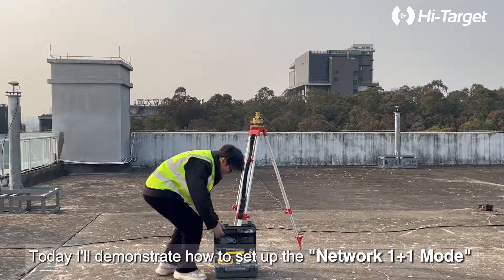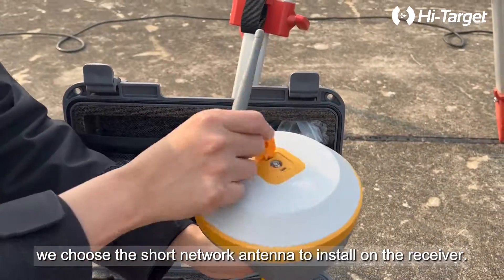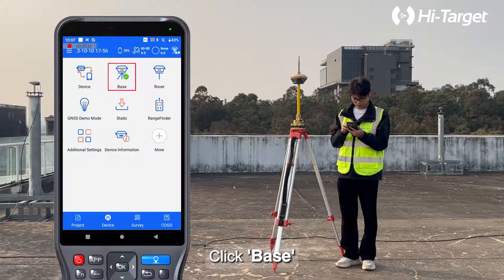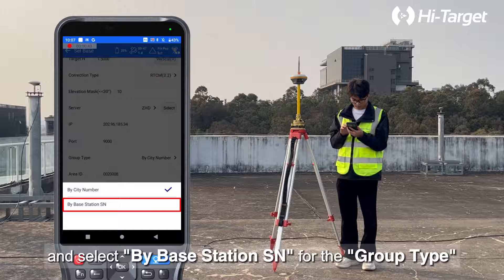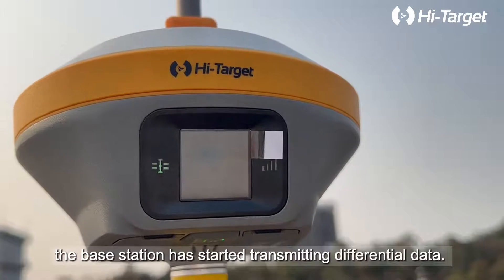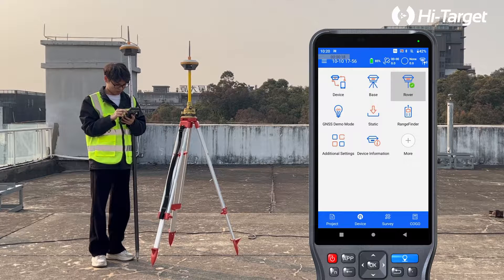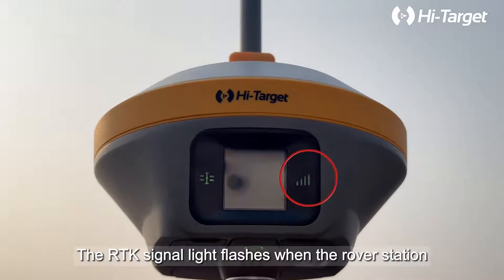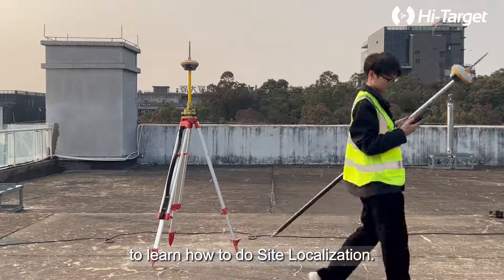Tutorial | How to Setup the "Network 1+1 Mode with iRTK5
Learn how to achieve the perfect setup for your iRTK5 with our comprehensive guide on the "Network 1+1 Mode". Our tutorial provides an easy-to-follow, step-by-step approach to activating the network mode, from unboxing the device to configuring the software settings. You'll be guided through each process with clear illustrations and simple explanations, making it effortless to understand.

So why wait? Start reading now to get the most out of your Hi-Target RTK!